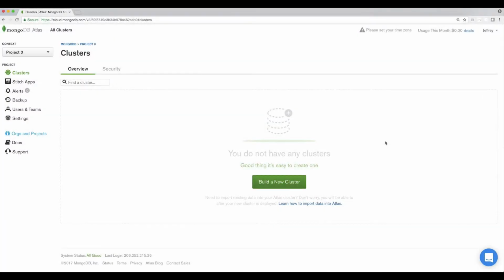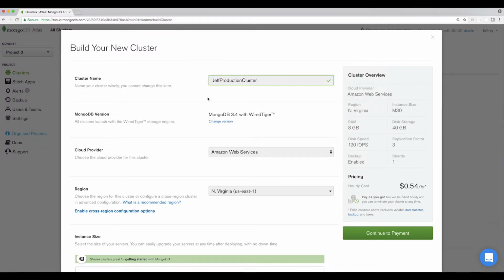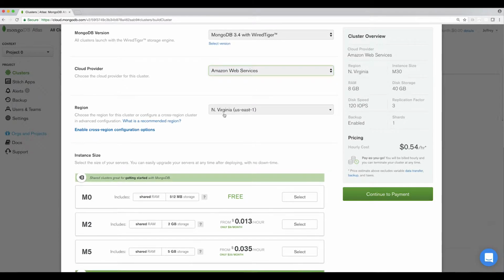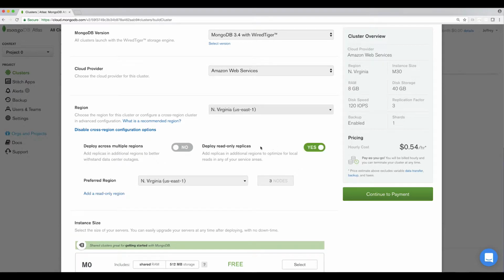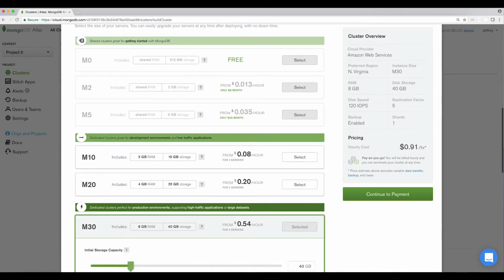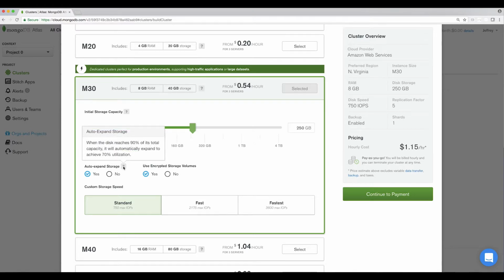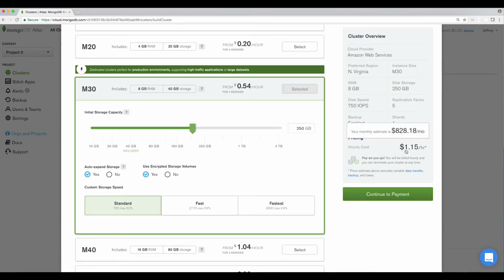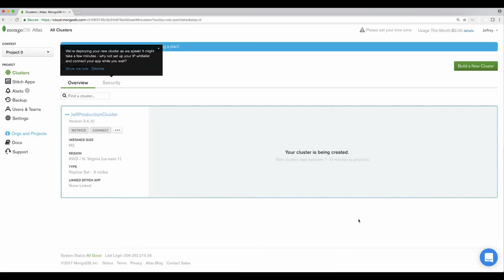Launch your First MongoDB Atlas Cluster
Learn how to configure a MongoDB Atlas cluster on the public cloud of your choice!